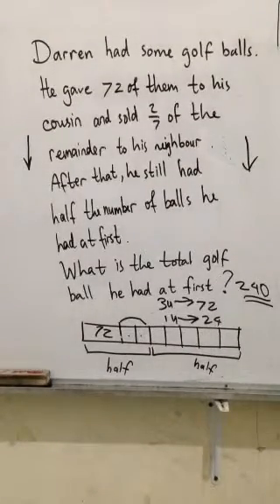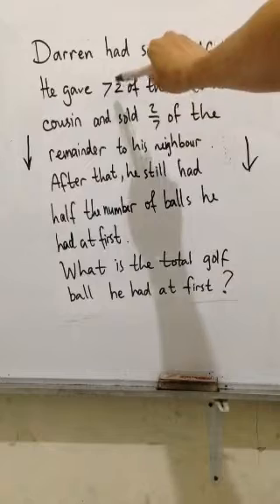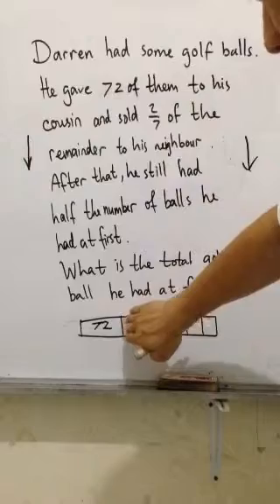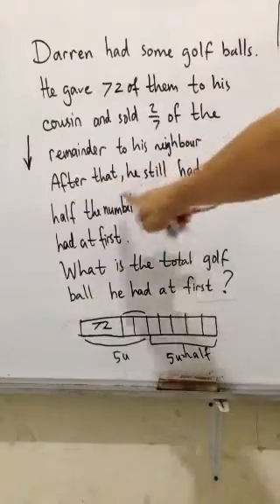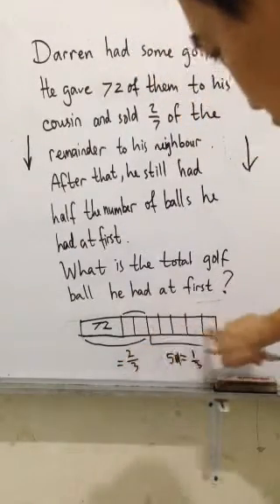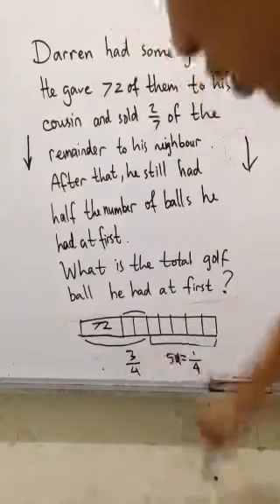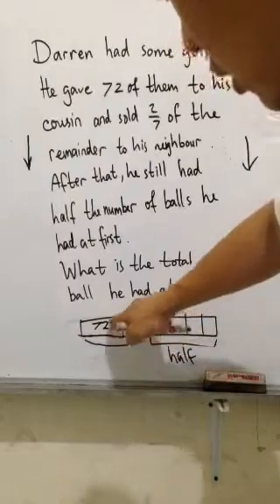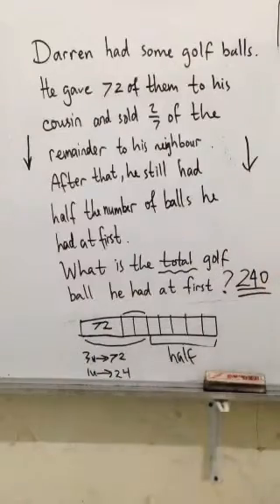Fraction word problem 4th grade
Very common in singapore maths book